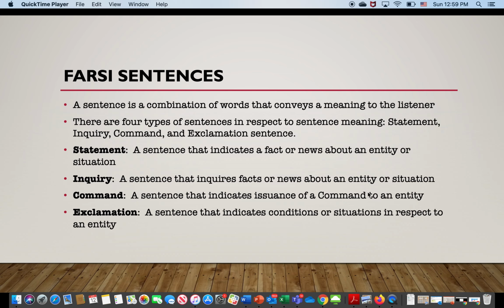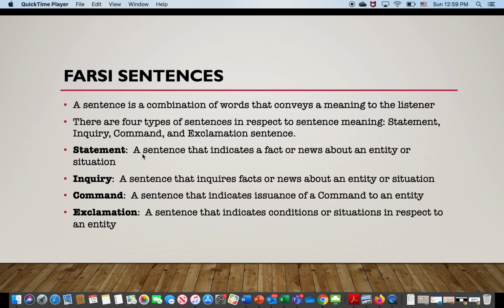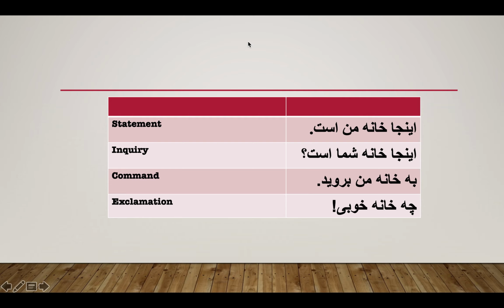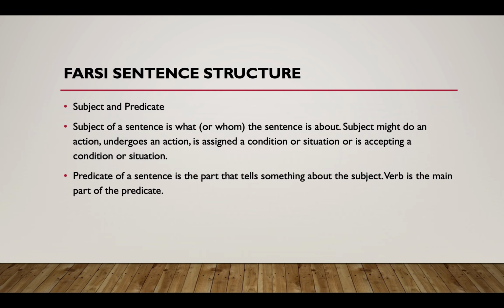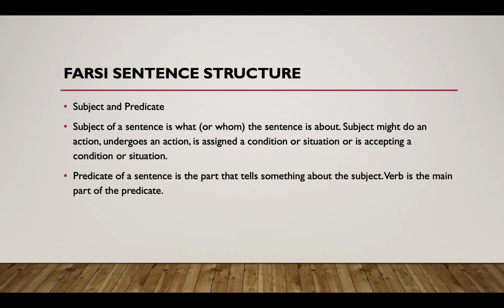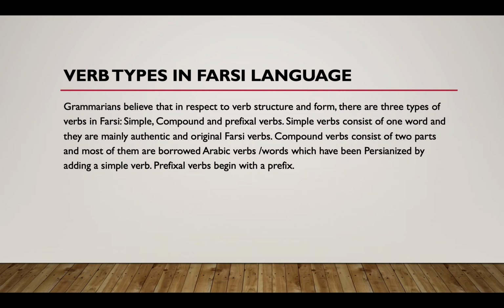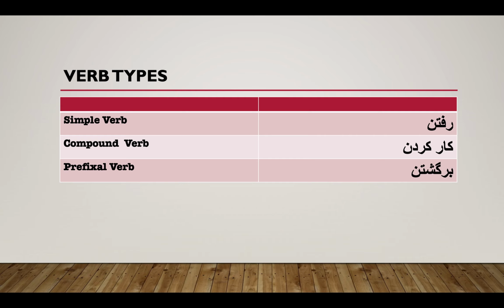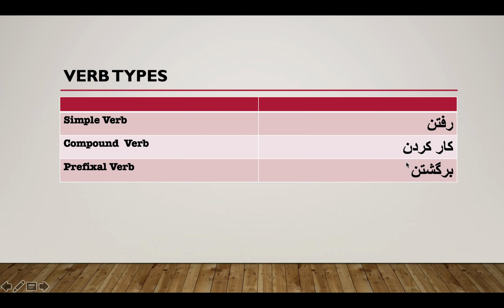Persian Farsi Sentences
Persian Farsi Grammar: Sentences